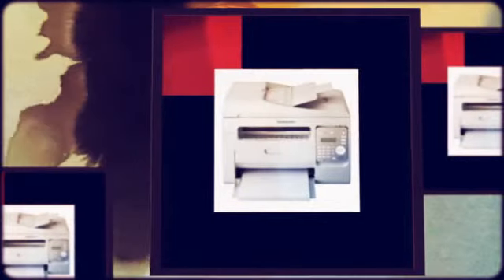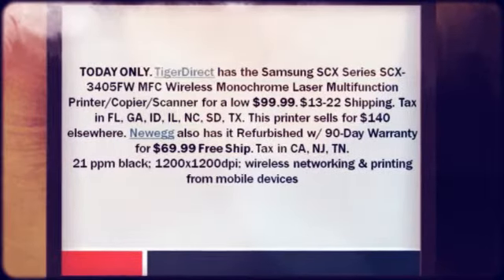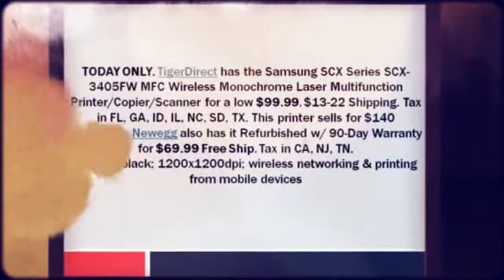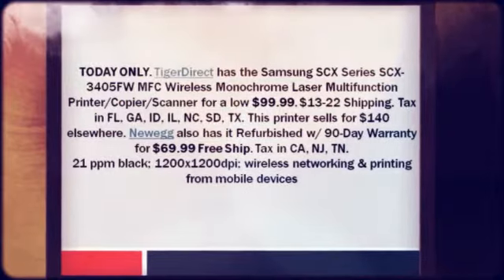Samsung SCX-3405W Wireless Laser Multifunction Printer $99.9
Samsung SCX-3405W Wireless Laser Multifunction Printer $99.99, REFURB for $70 at Newegg